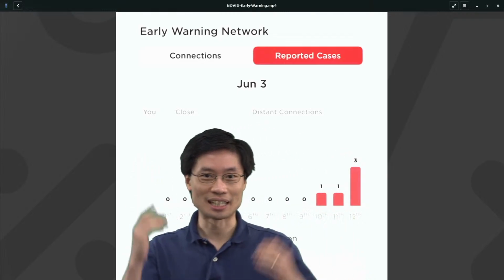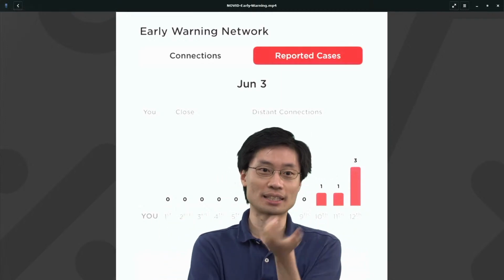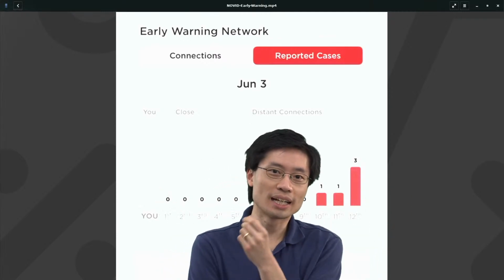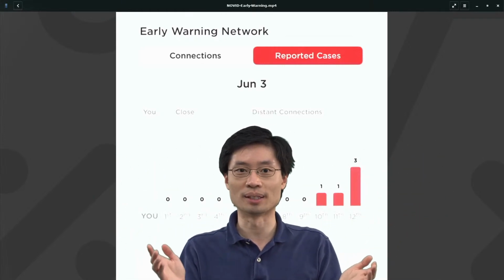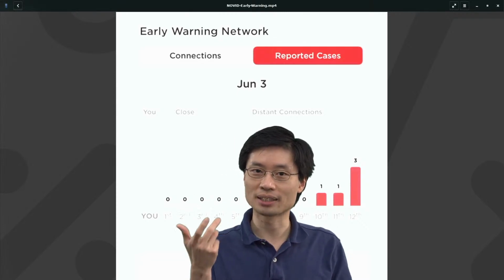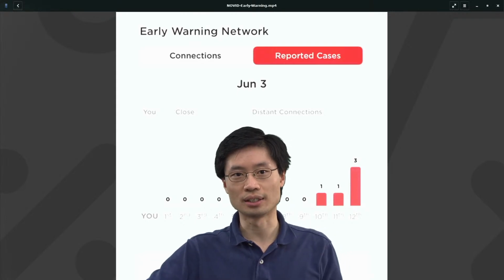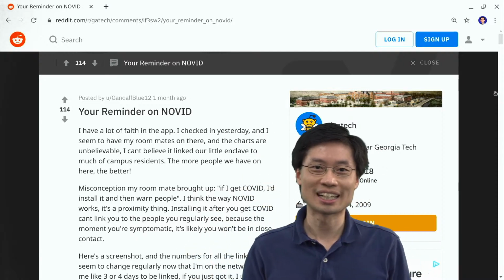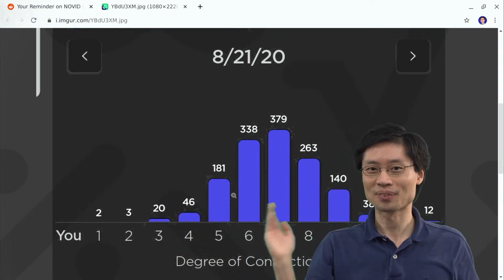Flipping the Perspective on Contact Tracing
This is Community Engagement Day at CMU, with no classes. Instead of my usual Putnam class, I'll use my normal Zoom class link and YouTube live stream to talk about the math and science behind NOVID which we are now using at CMU. If you're a student (CMU, other college, or high school) or a teacher, and are interested, you're welcome to join. Indeed, if you're a high school math contest student and want to find ways to reopen school safely, this could be up your alley.

I'll explain how our fundamentally different approach of giving everyone a personal COVID radar is based on network theory, and is much much more powerful than every other app to date. It could have as profound an impact on pandemics as ordinary radar did on modern warfare.

This is inspired by the fact that after giving some of my previous talks to individual high school groups, math team students self-organized to bring NOVID to their district. Since the heart of NOVID is a mathematical insight, if you're on a math team and would like to play a part in bringing your school back to normal, you're very welcome to join.